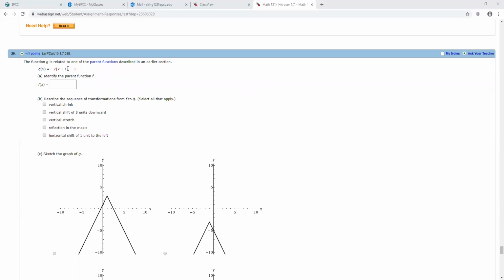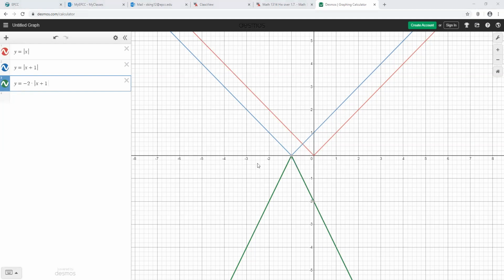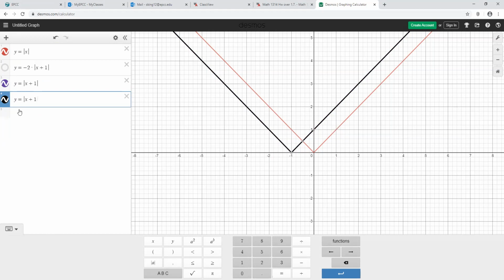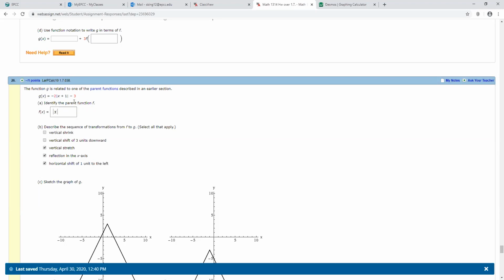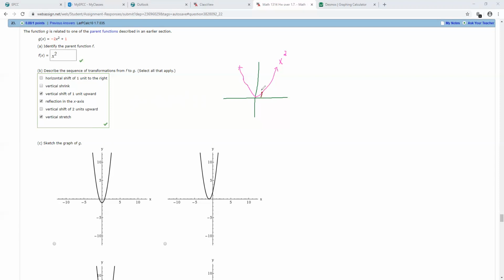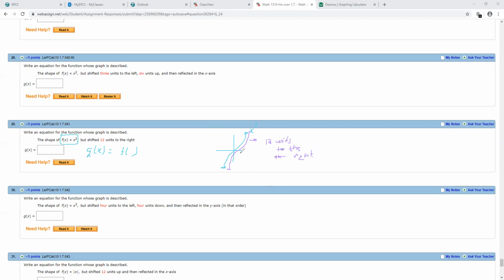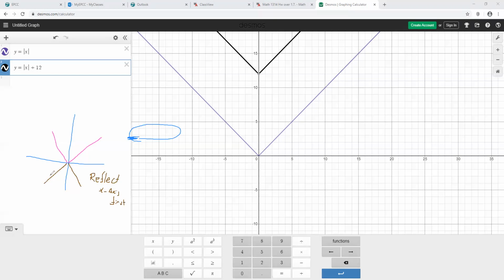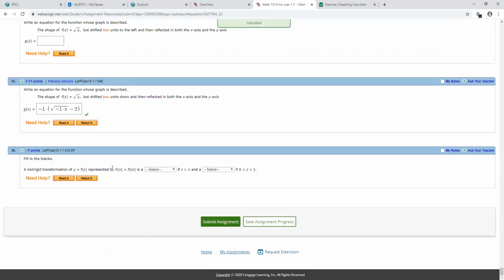Math 1314 lecture video over section 1.7, part 2. Transformations of Basic Functions.